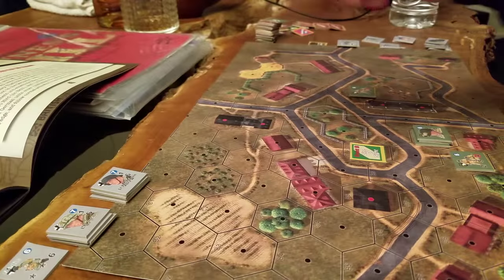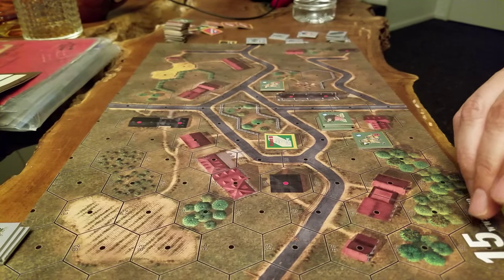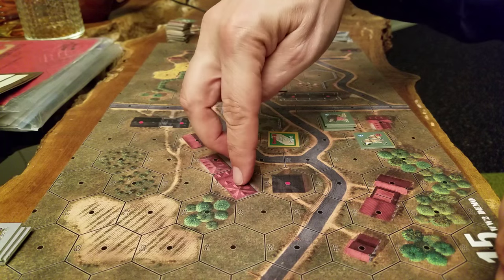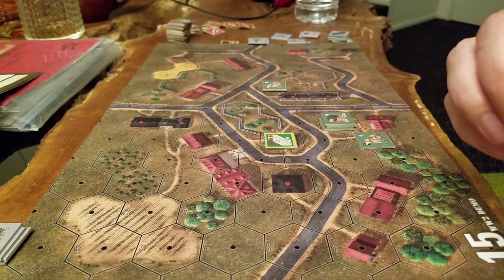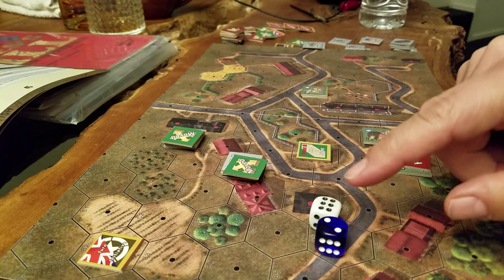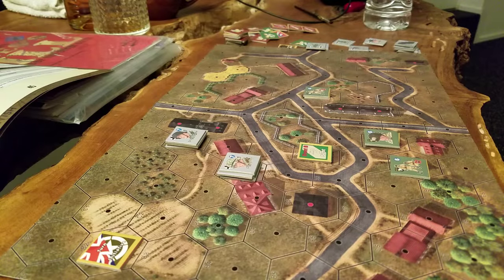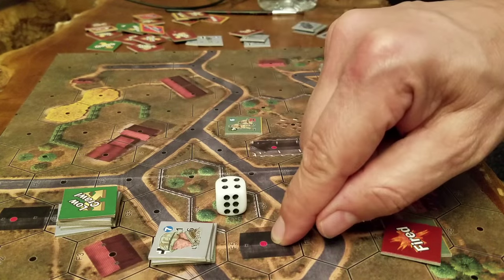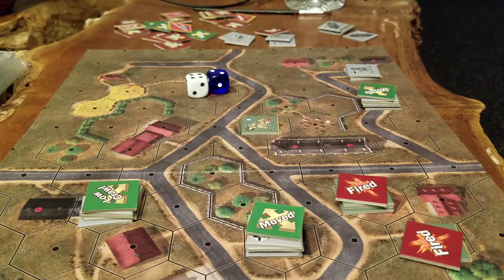LNL Demo Part 2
Note during Play I believe I wrongly assign +2 penalty to the  units being fired at for movement. ITs 1. Its late and I've been having 'fun'
Read somewhat interesting and mildly detailed accounts of what I explore in Military History.
Enjoy narrative image capture, the story exposed in the exploration and comments on what floats da boat!